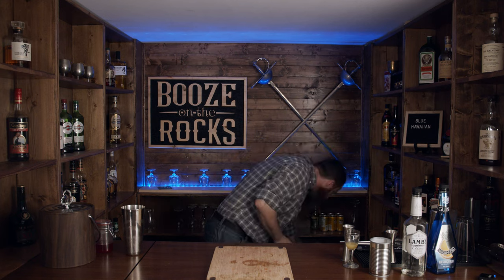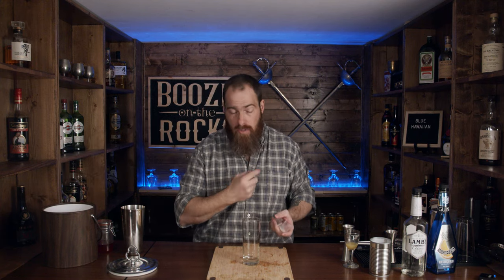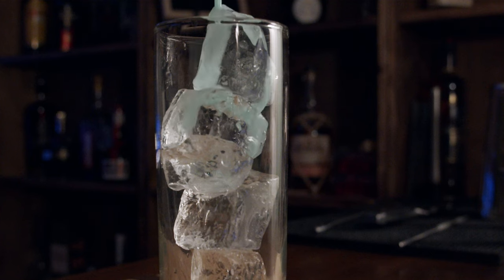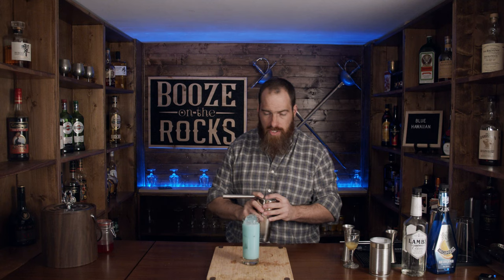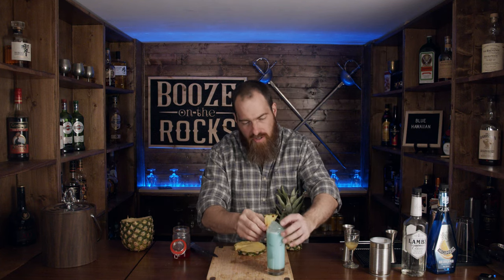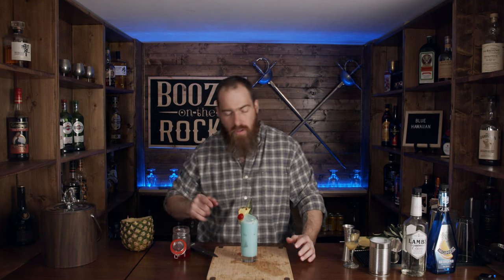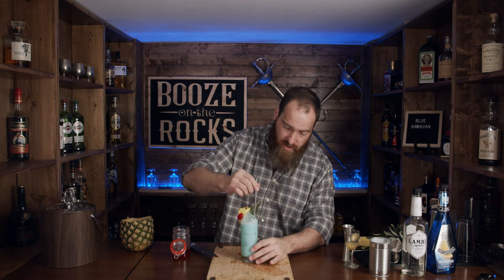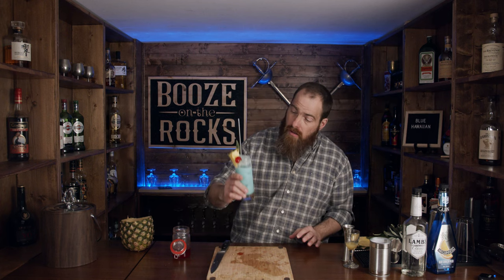How To Make The Blue Hawaiian - Booze On The Rocks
Today on Booze On The Rocks, today we show you How To Make The Blue Hawaiian Cocktail. This tropical Tiki drink is really tasty. Not to be confused with the Blue Hawaii.  Try it, tell me what you think. Slap that like Button while your at it. Do you have a recipe that you want me to make?

BLUE HAWAIIAN

INGREDIENTS

1 oz/30 ml Light Rum
2 oz/60 ml Pineapple Juice
1 oz/30 ml Blue Curacao Liqueur
1 oz/30 ml Cream of Coconut

METHOD

1. Combine all the ingredients to your cocktail shaker
2. Shake with ice
3. Strain into a Collins glass
4. Garnish with a pineapple wedge, maraschino cherry, and Pineapple leaf

GEAR

Japanese Jiggers

AMAZON US

Moscow Mule Mug

SOCIAL